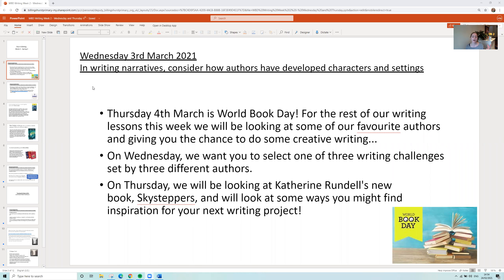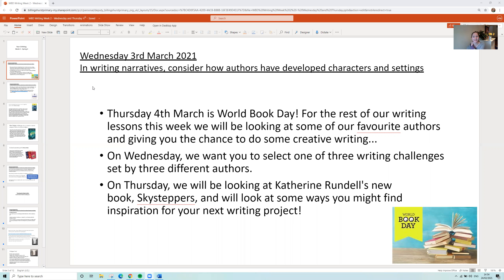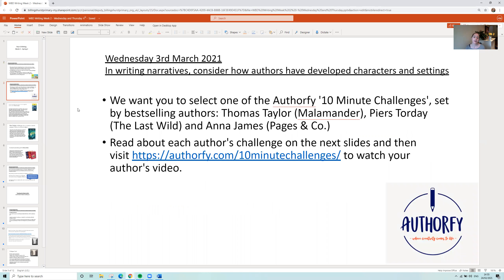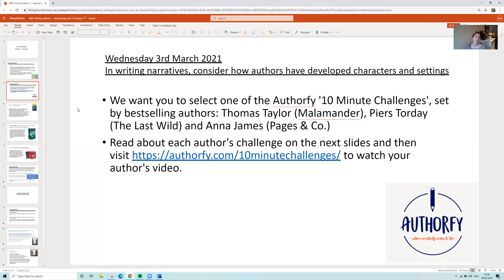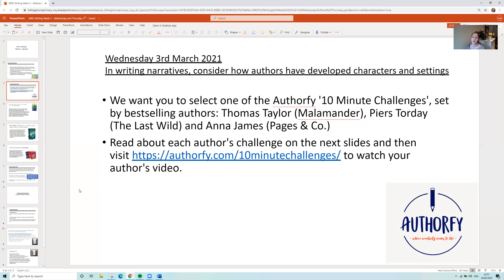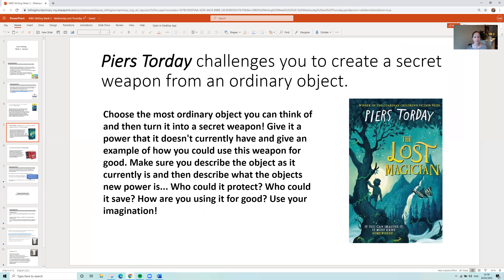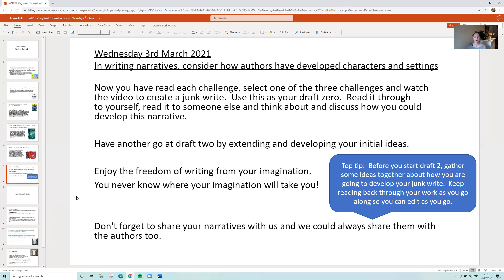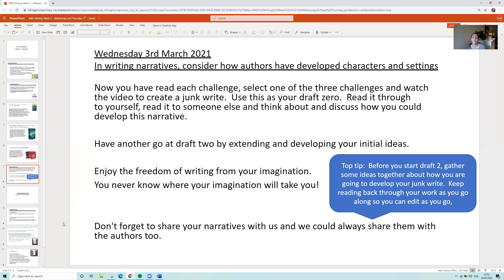Year 6 Writing 3.3.21